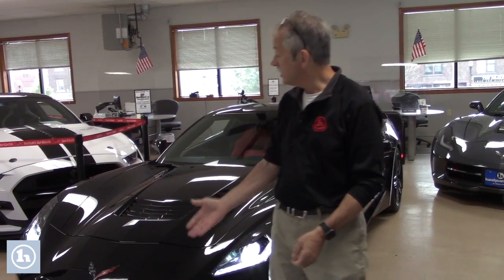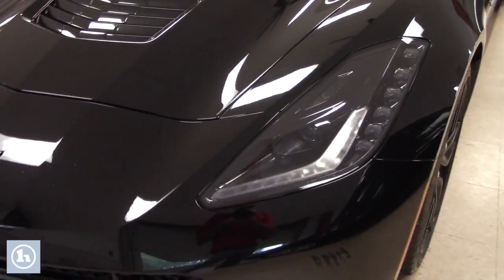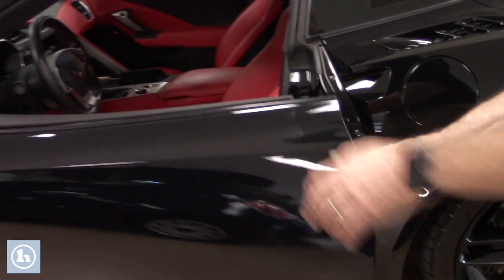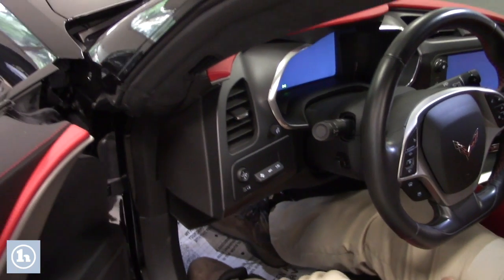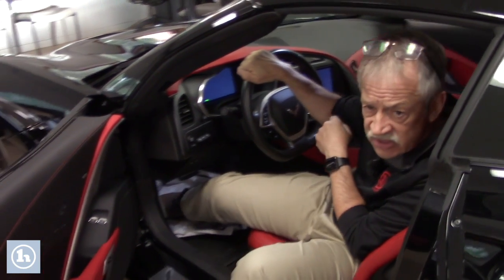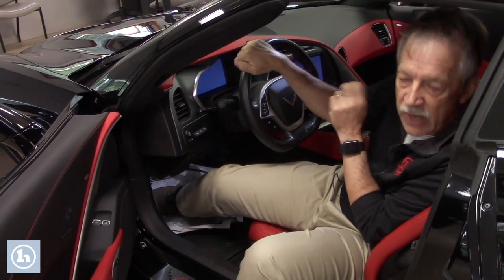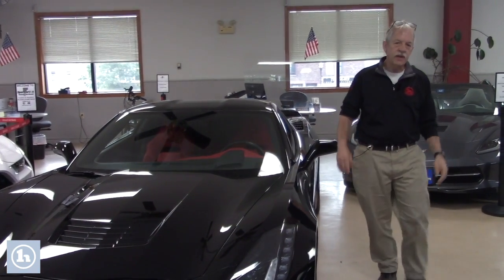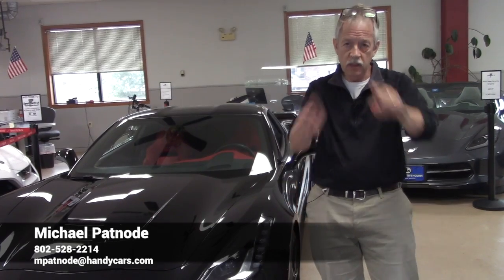2016 Chevrolet Corvette for Steven from Mike